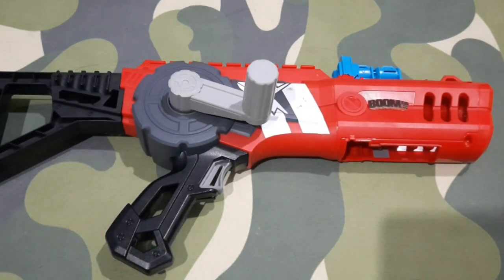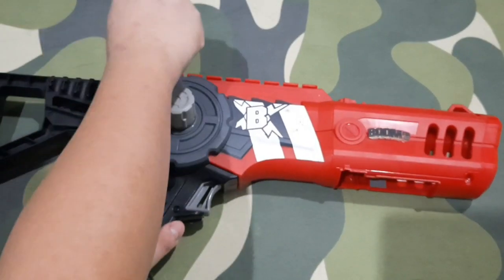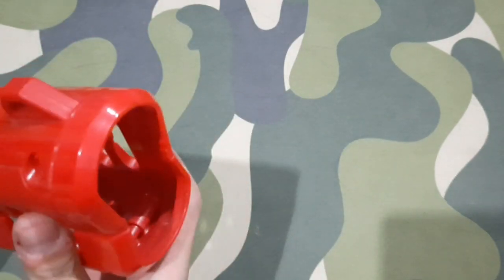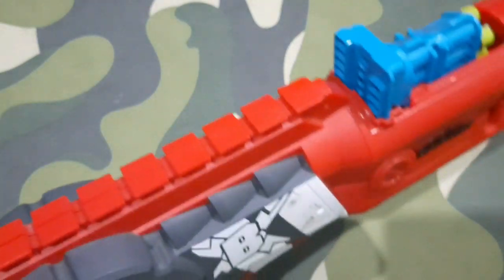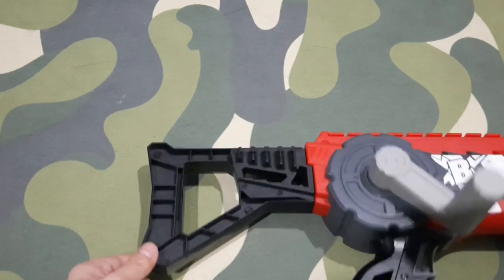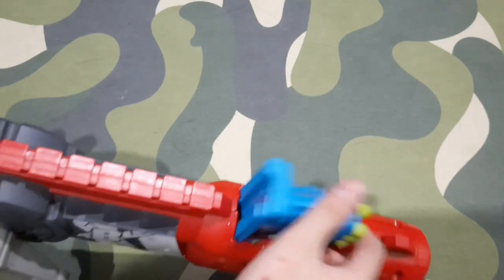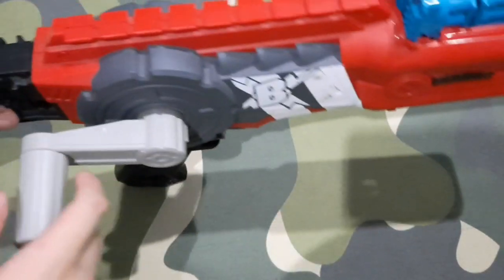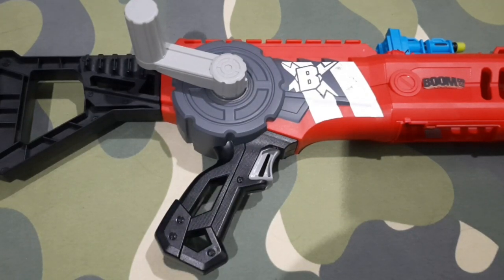Not a Nerf Review.Boomco Crankforce Nerf Malaysia